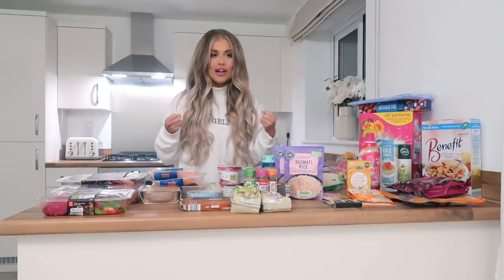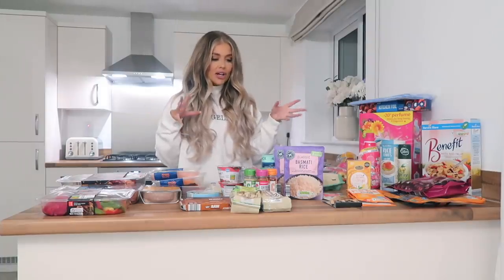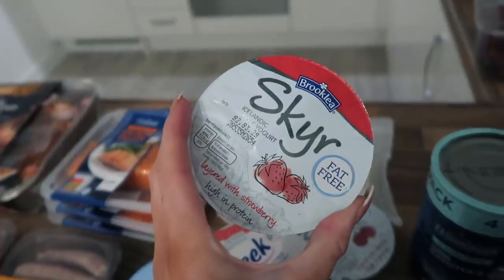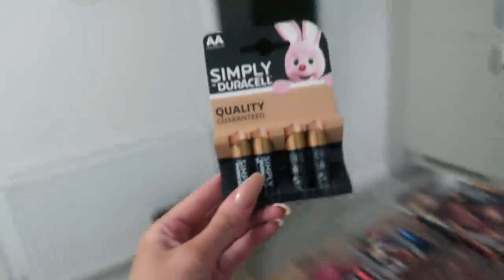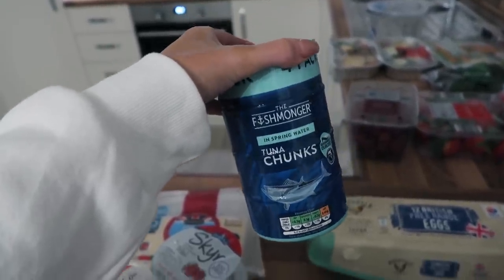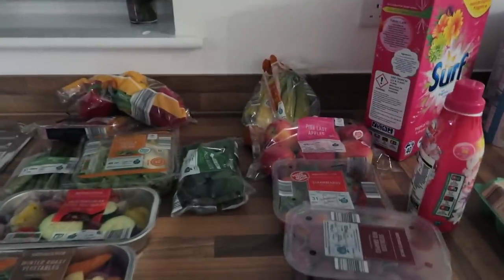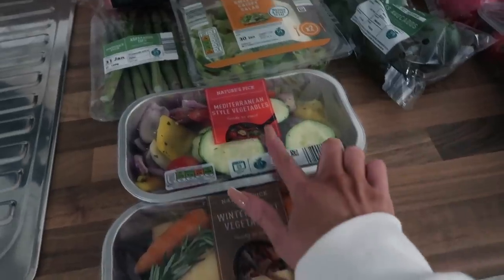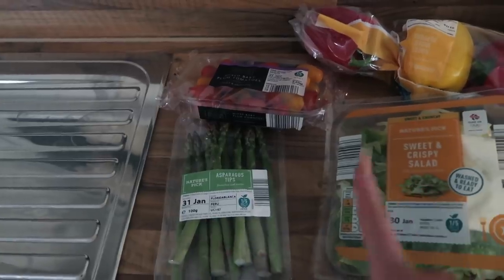HEALTHY ALDI FOOD SHOP ON A BUDGET | Weekly Food Shopping Haul ✨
WEEKLY FOOD SHOPPING HAUL FROM ALDI/ HEALTHY BREAKFAST, LUNCH, DINNER + SNACK IDEAS